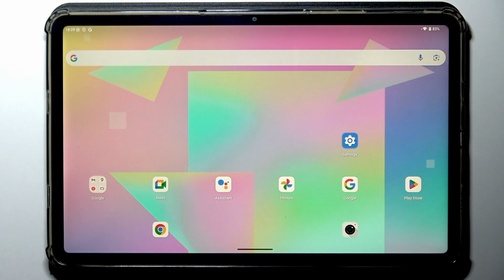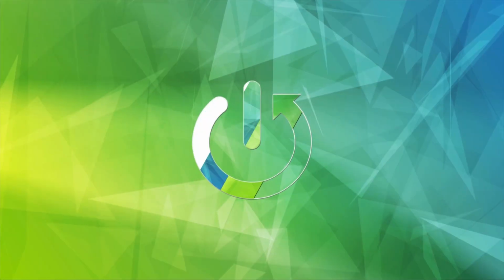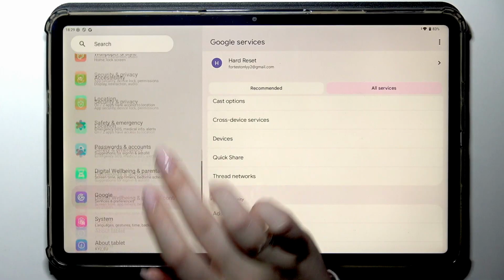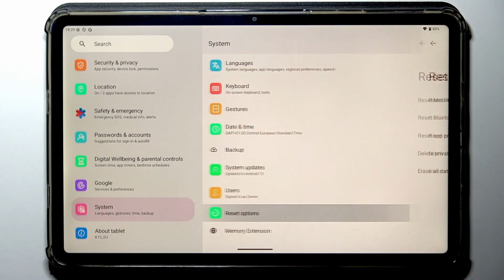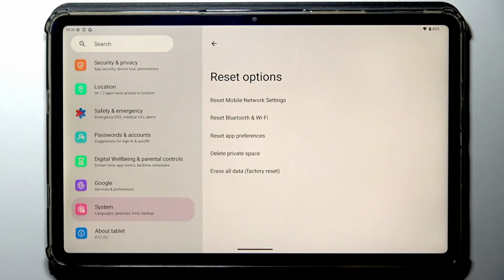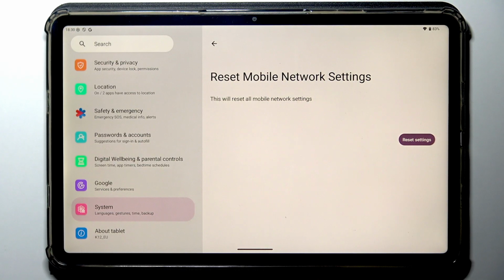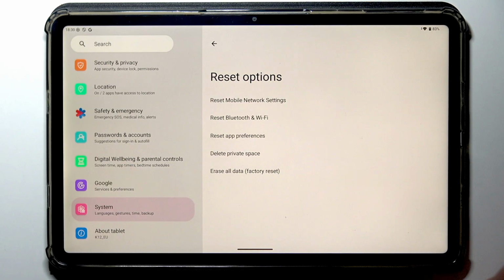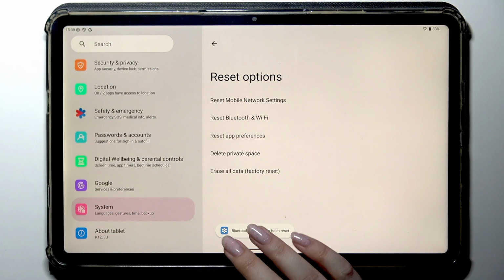KODAK K12 – How to Reset Network Settings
In this short video I show how to reset network settings on the KODAK K12. You will learn how to clear Wi-Fi, mobile data and Bluetooth preferences to fix connection problems, remove saved networks or resolve SIM and LTE issues. The steps work for both LTE and non‑LTE versions. Follow along to open Settings, go to System → Reset options, choose the specific reset (Mobile network or Bluetooth & Wi‑Fi) and confirm the action to restore network preferences.

How to reset network settings on KODAK K12?
How to reset Wi-Fi and Bluetooth on KODAK K12?
How to restore mobile network settings on KODAK K12?

0:00 Intro
0:06 Open Settings and go to System
0:20 Open Reset options
0:28 Select Mobile network or Bluetooth & Wi‑Fi reset
0:39 Tap Reset and confirm
0:53 Done — final notes and tips